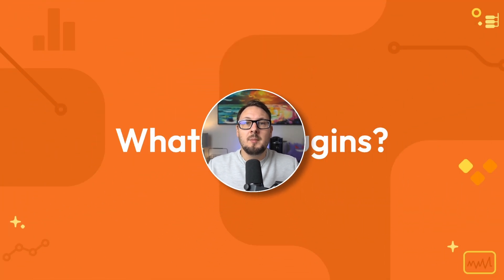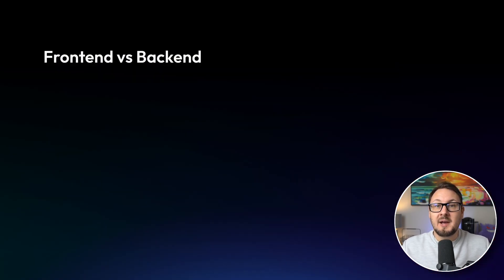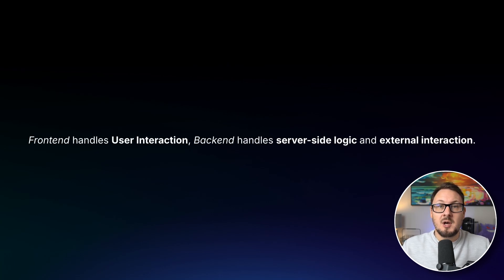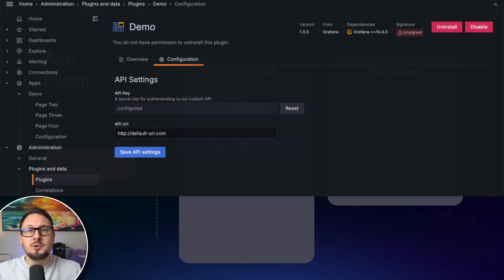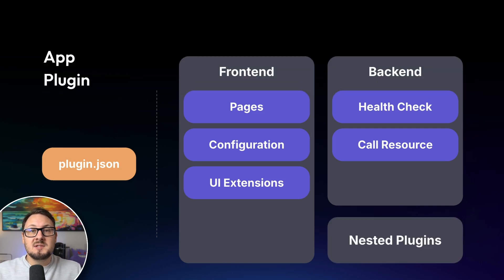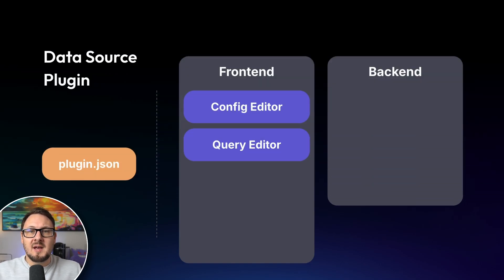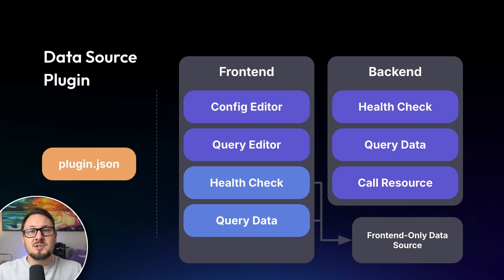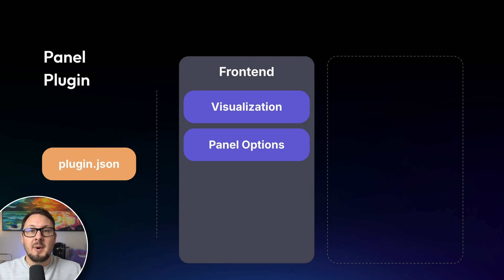Learn the Anatomy of a Grafana Plugin | Grafana Plugin Development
Learn about the anatomy of a Grafana plugin in this video where we'll dive deep into the various frontend and backend components involved when creating your own plugin. We'll look at the individual components for each plugin type, as well as explain how the plugin project files are organised, so that you're fully equipped to make your own awesome plugins.

Timestamps:
00:00 - Introduction
00:27 - Plugin types
01:20 - Frontend vs Backend components
02:35 - App plugins
04:40 - Data source plugins
06:24 - Panel plugins
07:27 - Plugin file structure
09:05 - Next steps